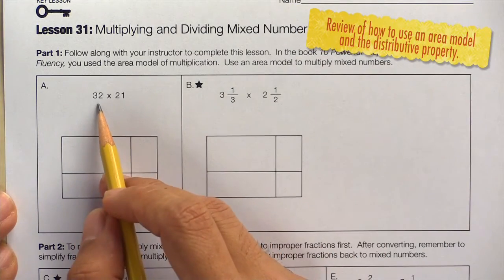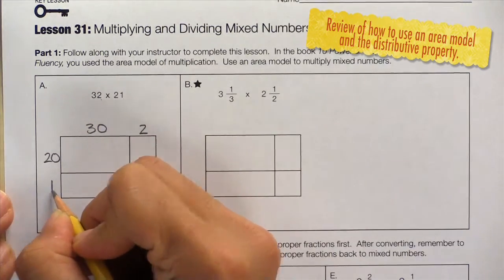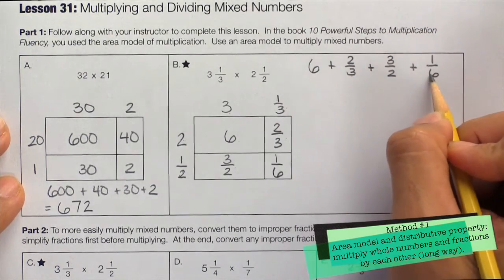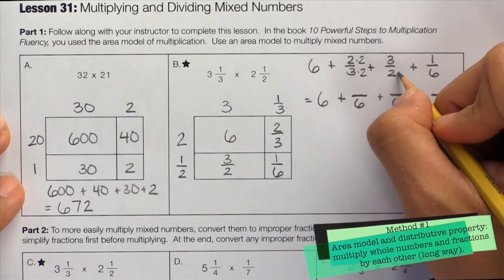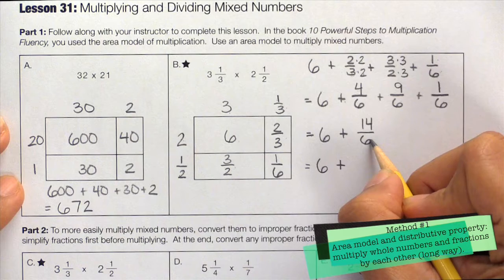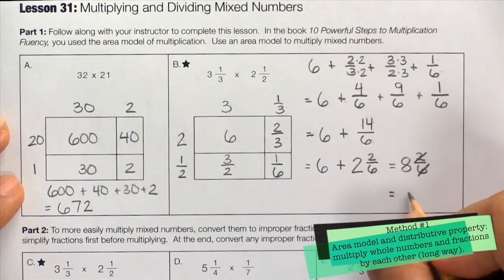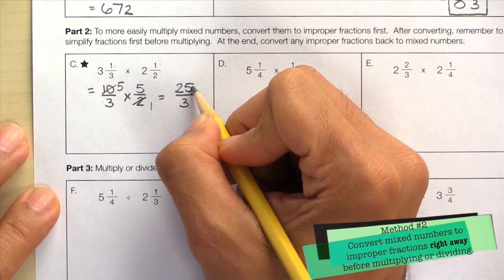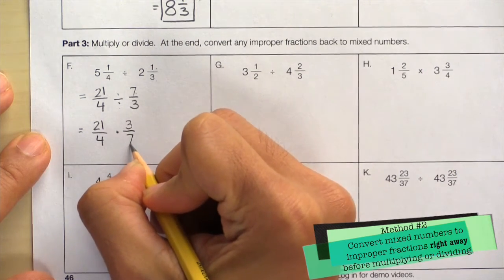Fractions Lesson 31